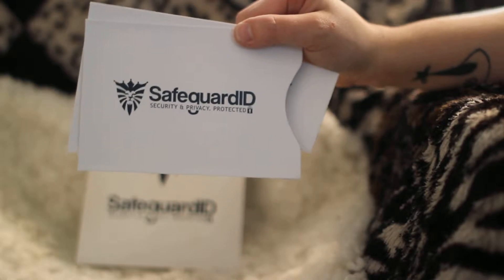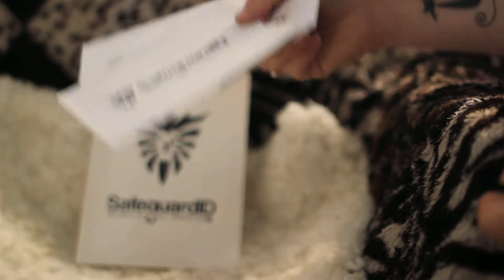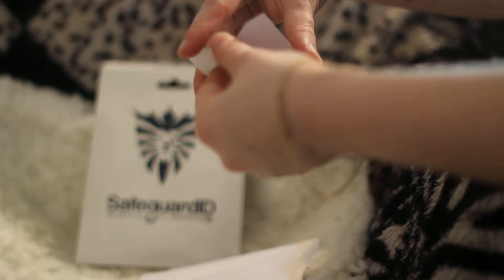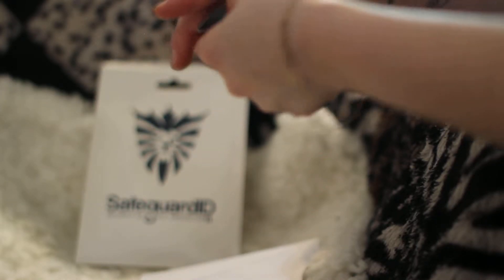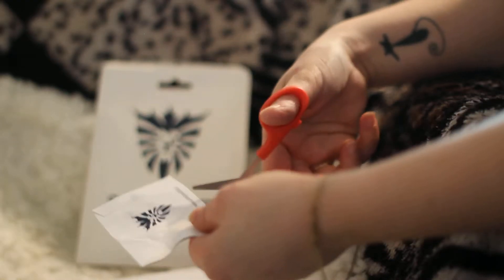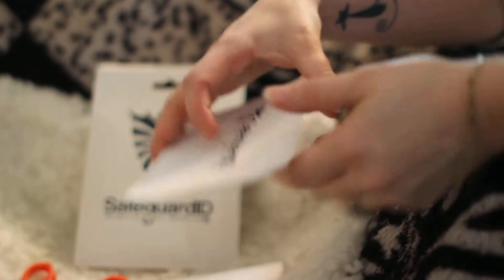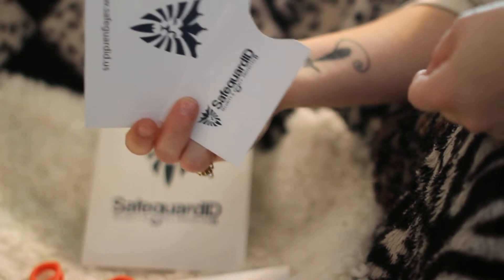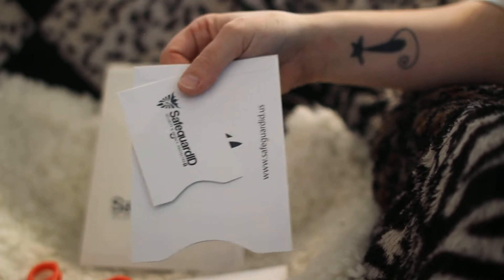RFID Blocking Credit Card Protector & Passport Case Set for Identity Theft Protection